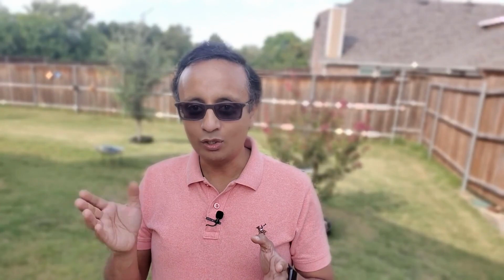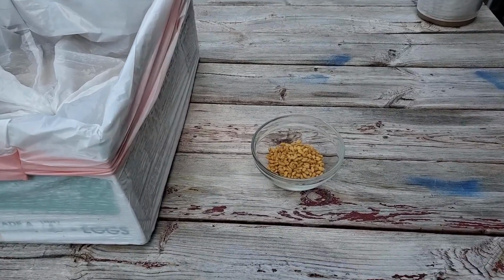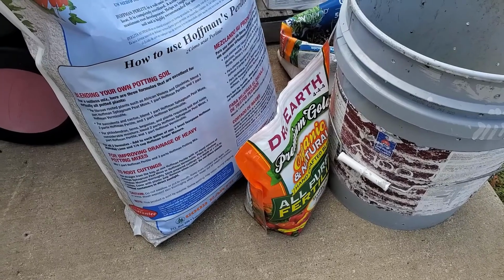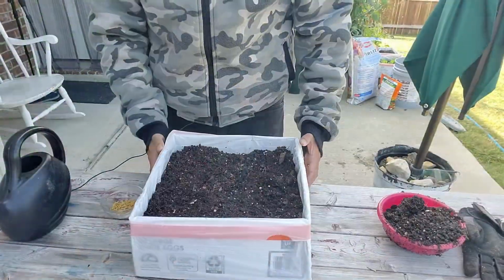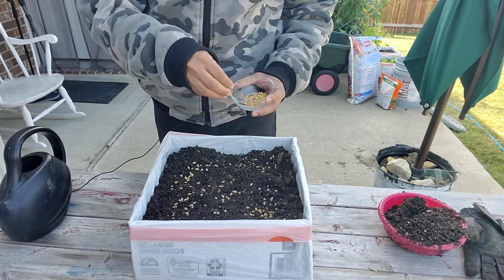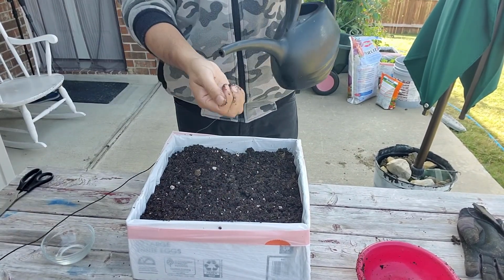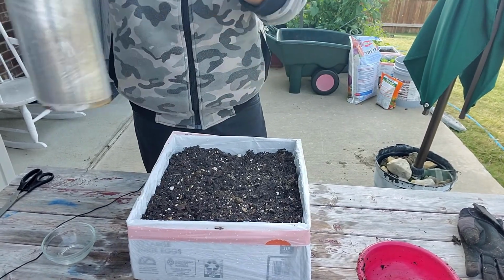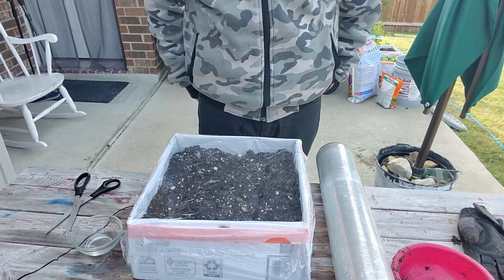Planting Fenugreek (Methi) in a pot.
How to plant Fenugreek (Methi) in a pot.

Perlite that I am using
Dr. Earth Slow Release Fertilizer